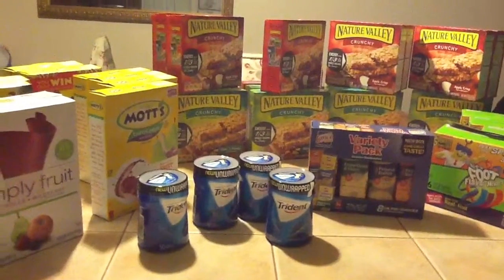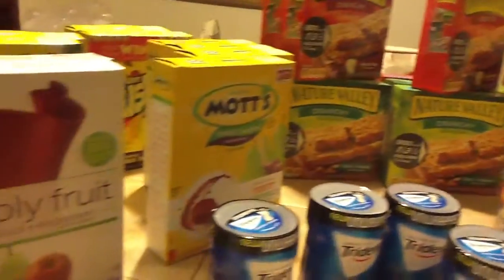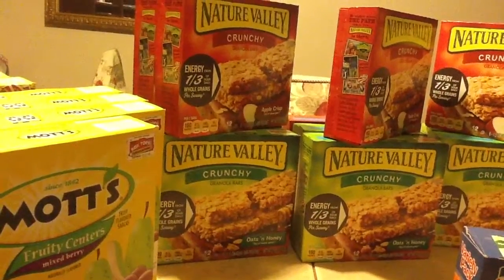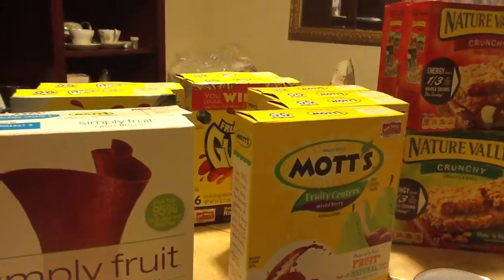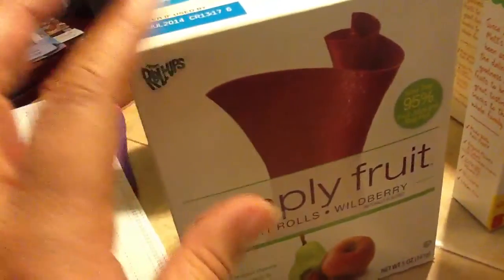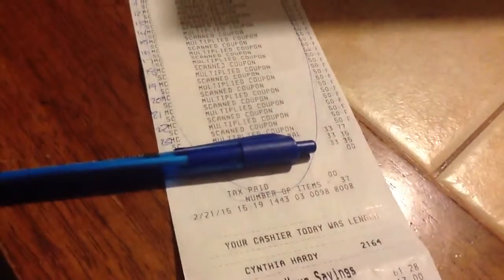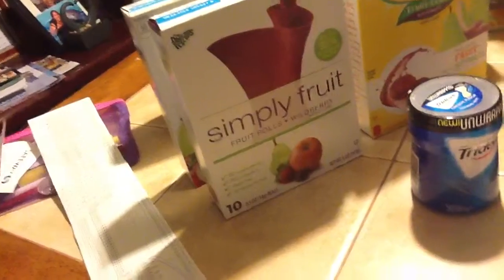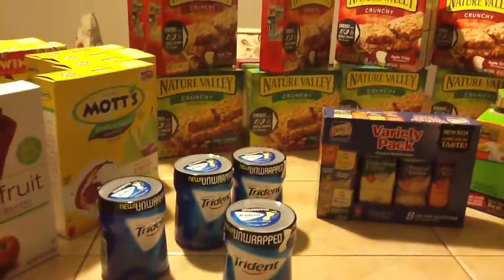Safeway! $1.00 items! Fruit Gushers, Nature Valley, Motts, Trident Gum!